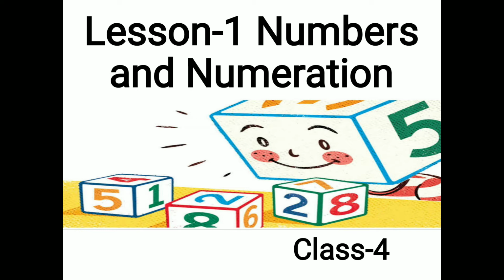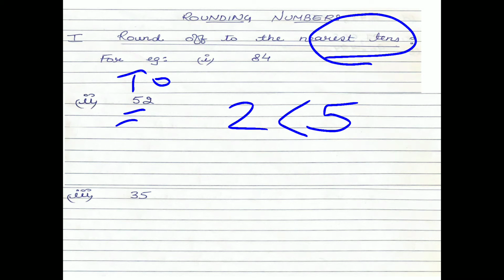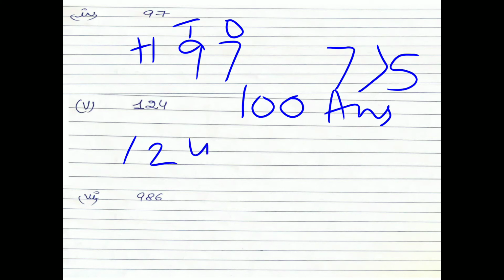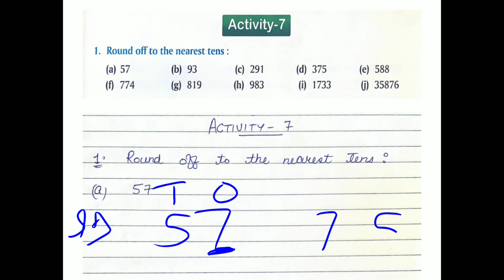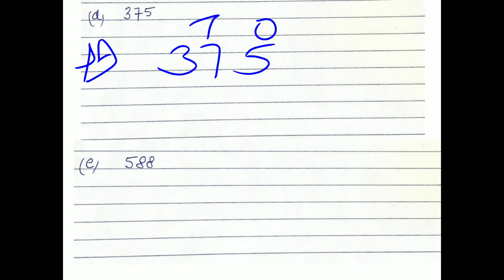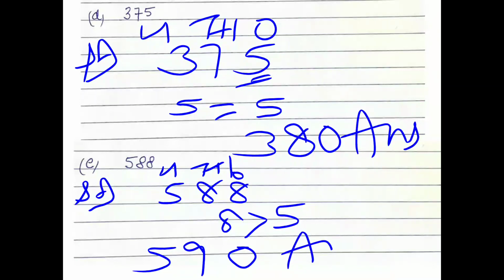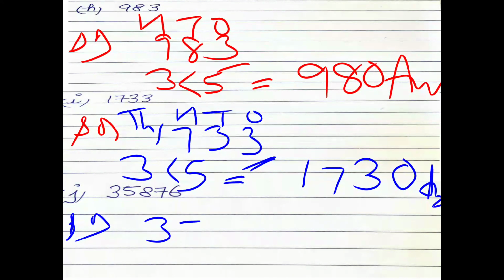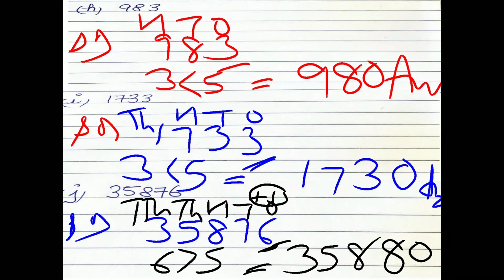Class-4 L-1 Knowing ours Numbers Activity 7 Q1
Rounding to the nearest tens